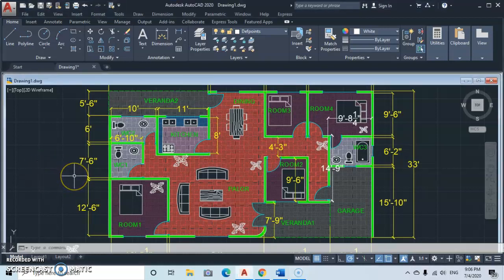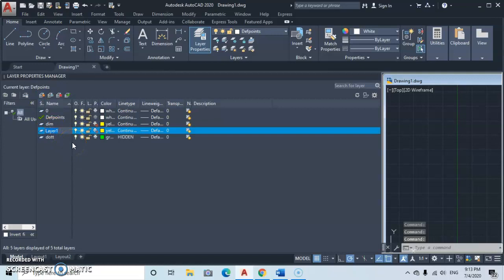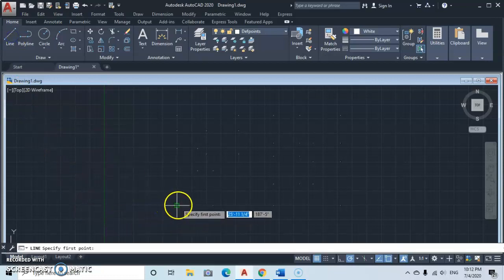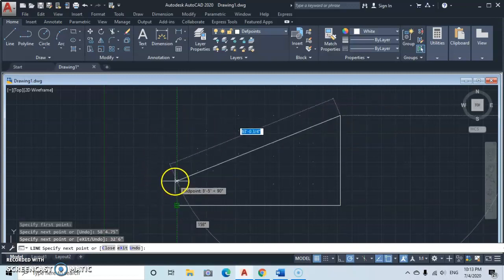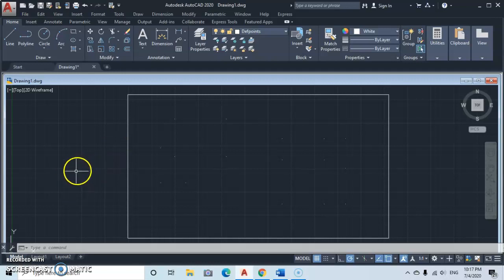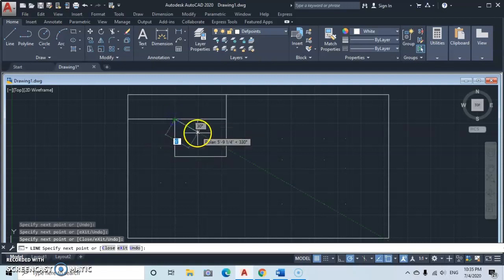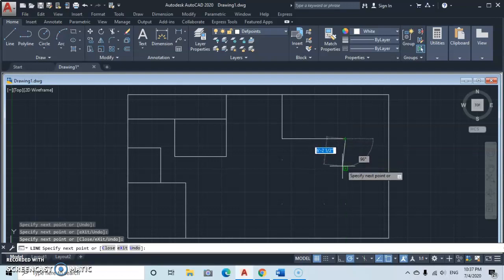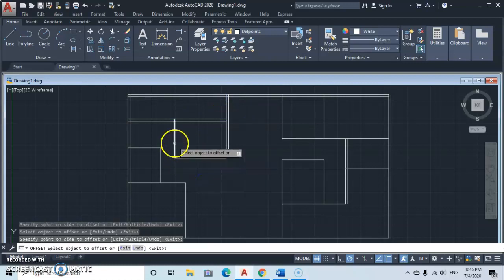PLAN DRAWING IN 2D AUTOCAD 2020, PART 1 OF 3. COMPLETE HOUSE PLAN IN AUTOCAD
This tutorial is a complete house plan drawing in 2d AutoCAD. It also teaches how to use the the feet and inches units, and how to type such units in CAD. It further teaches how to first do your drawing in line diagram before offsetting.